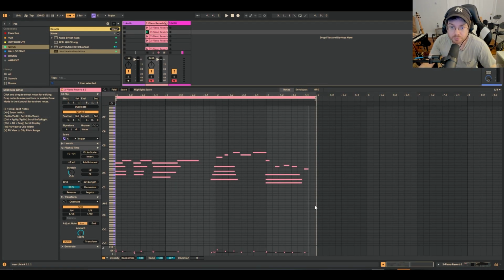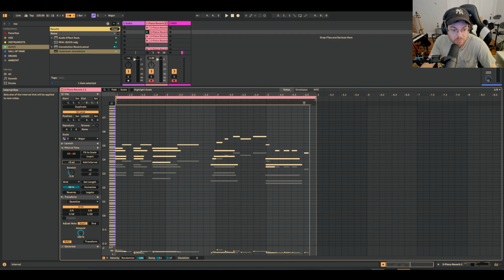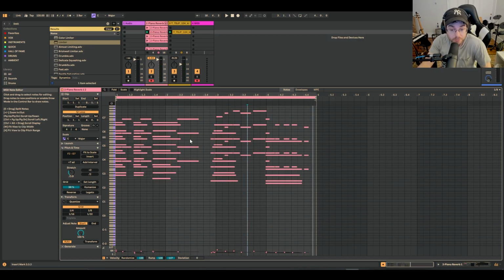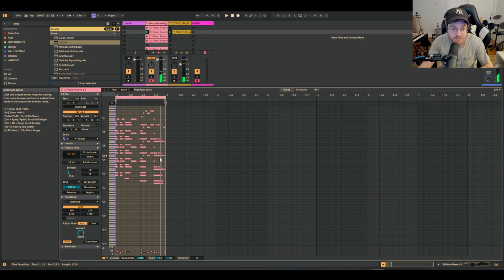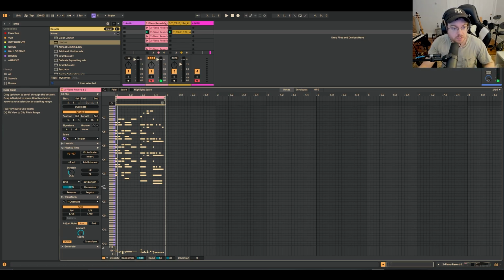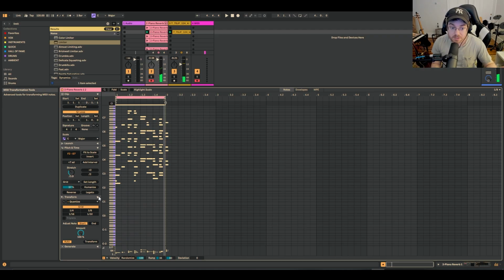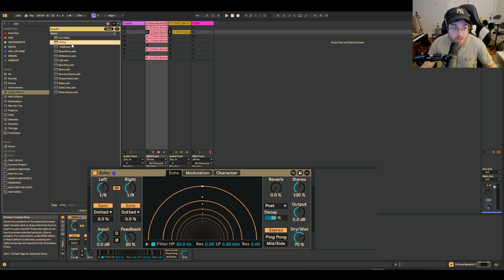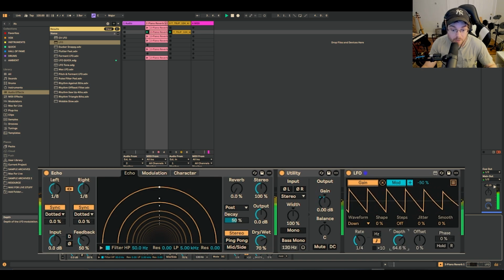These Ableton MIDI Tips Help You DISCOVER New Ideas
If you're trying to "generate" new MIDI ideas, the process is oftentimes confusing and chaotic. This video walks you through a simple method to come up with useable ideas way more often. This works best with some simple MIDI clips. I'll leave a link down below to a HUGE midi pack I produced last year.